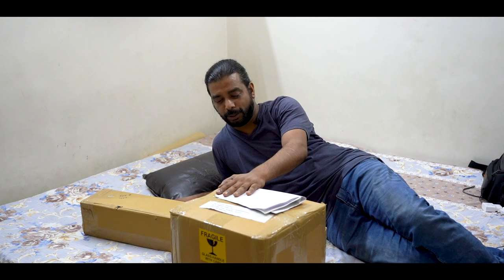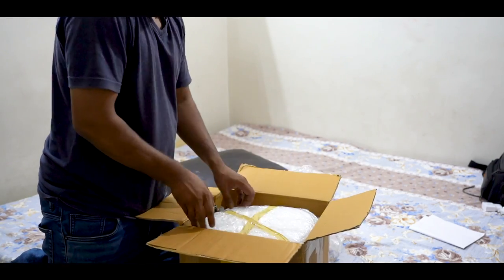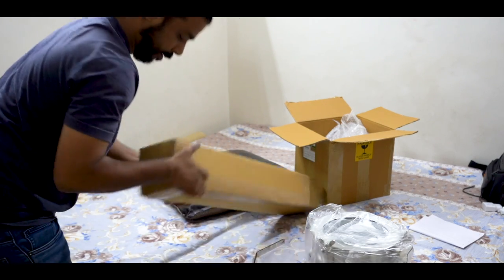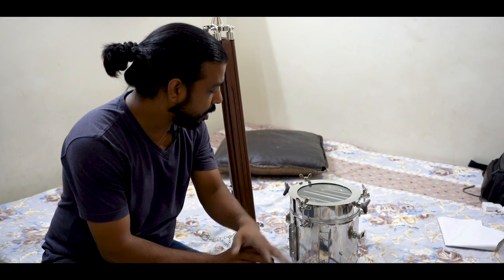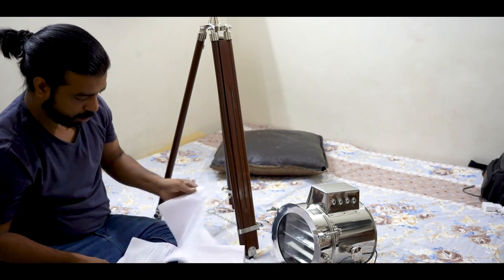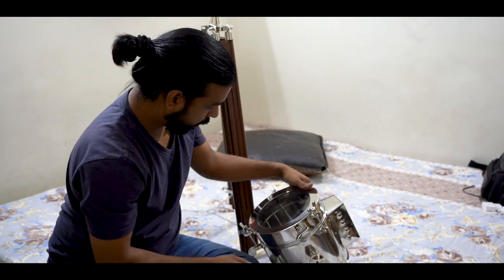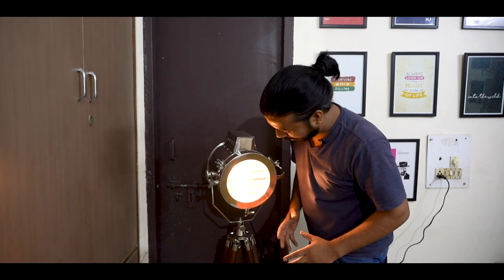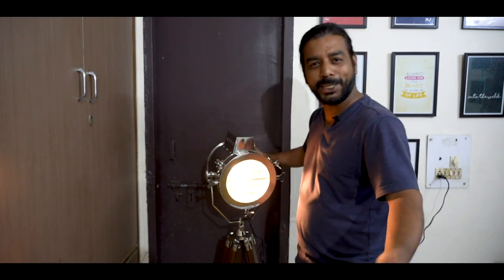Tripod floor lamp? 🔥🔥 What did i do on this weekend? 🔥🔥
I have a habit of ordering useless stuff online. so thought of sharing it with you guys. do you also do it? if yes, let me know in the comment section below. Waiting to hear from you all guys.